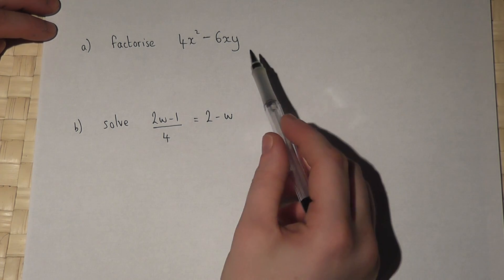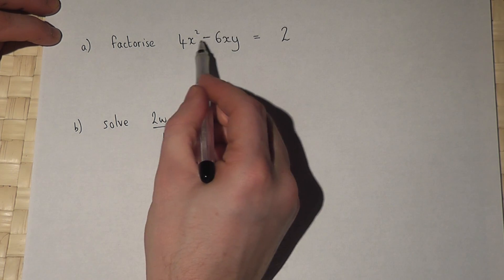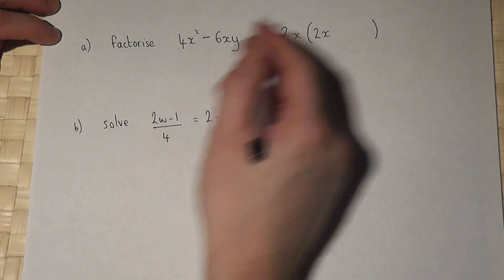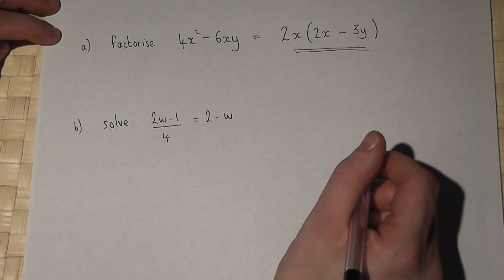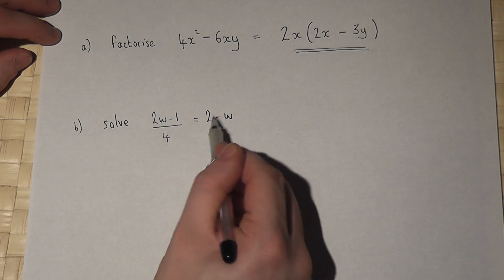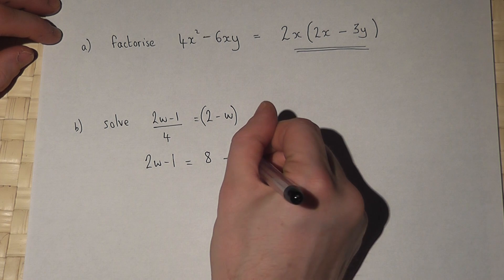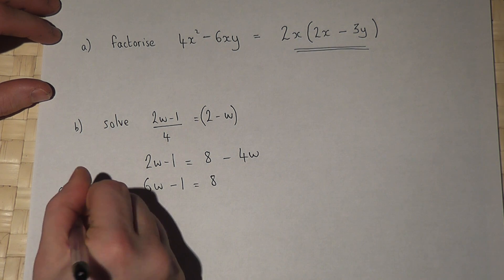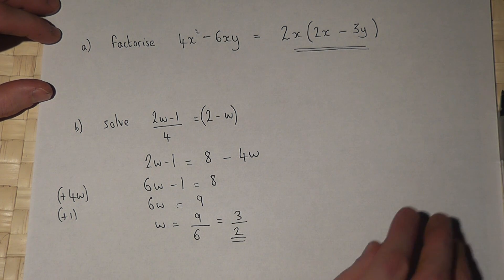Algebra: Equations with fractions and factorising : GCSE Maths revision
How to factorise expressions of the form ax^2+bxy and to solve equations with fractions and terms on both sides.
B Grade maths GCSE revision video and exam solution